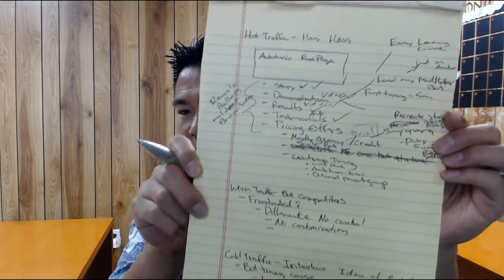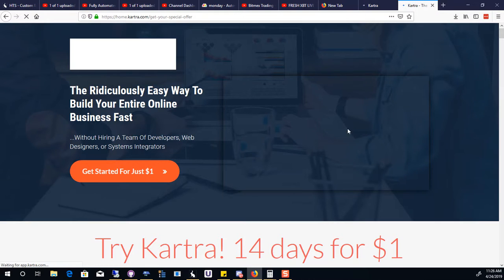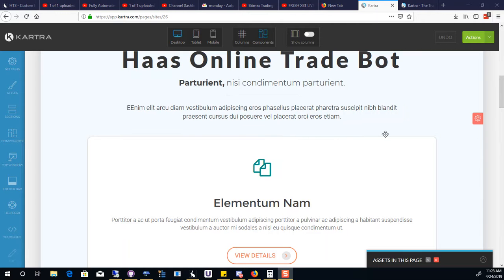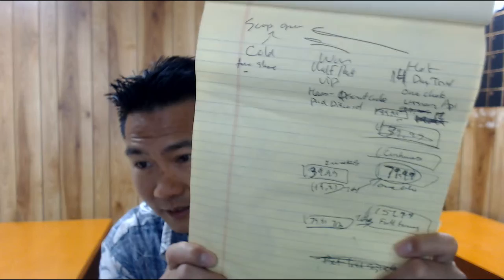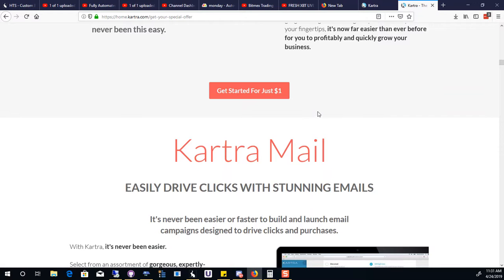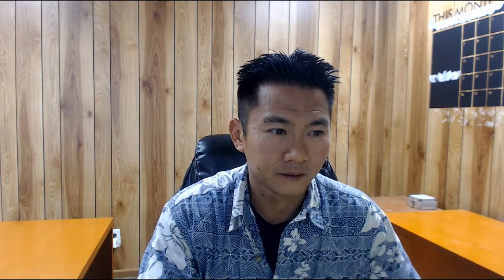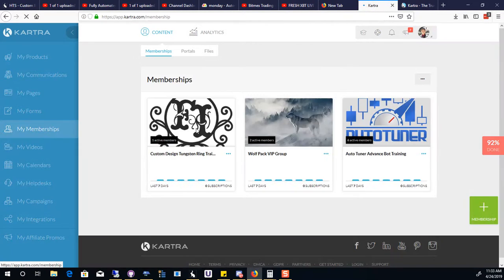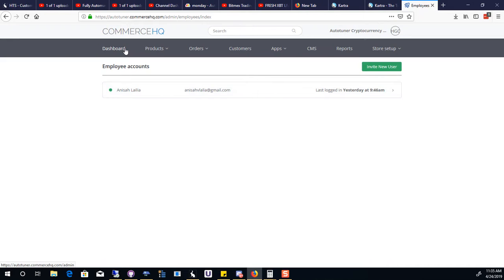Autotuner Page Tasks